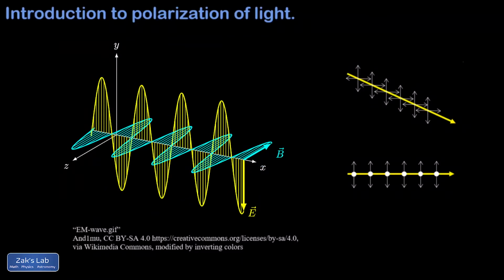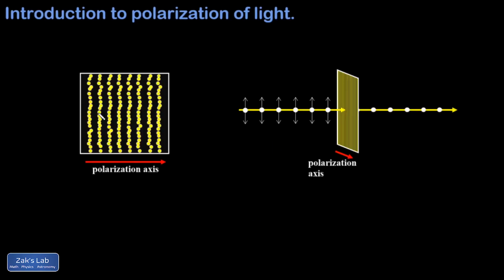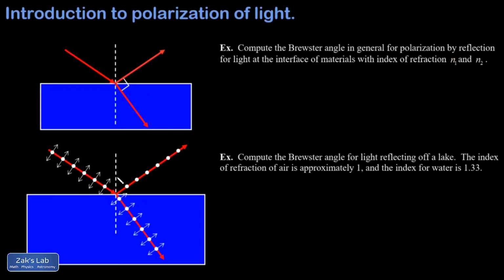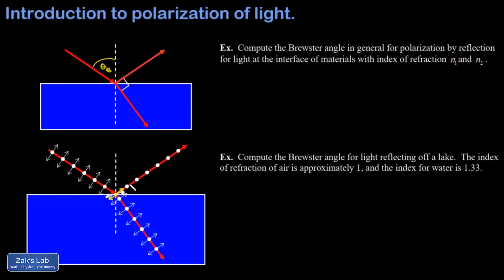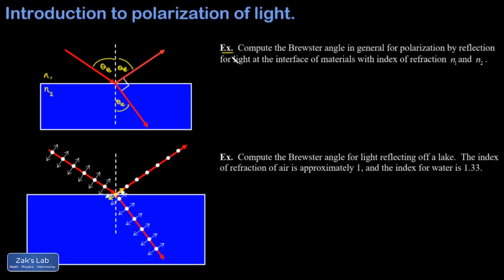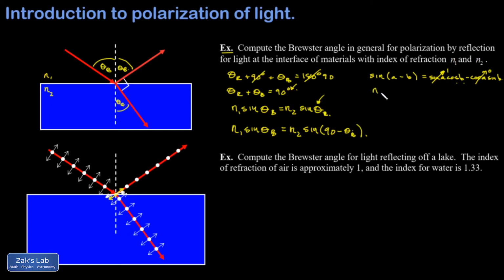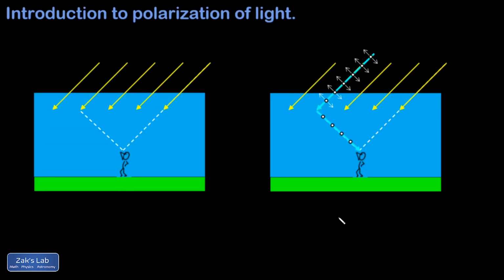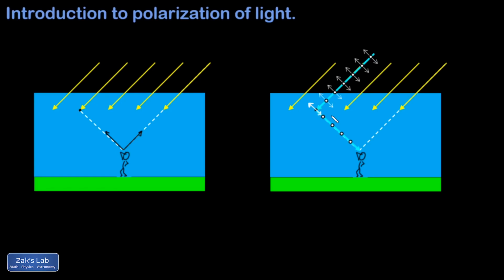Introduction to polarization of light, polarizing filters, polarization by reflection and scattering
In this introduction to polarization of light, we visualize light polarization, then cover polarization using polarizing filters, polarization by reflection and polarization by scattering.

00:00 Introduction to polarization of light, polarized and unpolarized light and how to draw components of polarization on a ray.
01:16 How polarizing filters work, polarization axis and result of passing unpolarized light through a polarizing filter.
02:18 Polarization by reflection:  qualitative explanation of the Brewster angle for polarization by reflection.  In terms of parallel and perpendicular oscillation of dipoles relative to the direction of ray propagation.
05:12 Derivation of the Brewster angle and apply Brewster's angle: polarization of light reflecting off the air and water interface.
08:01 Polarization by scattering:  explanation of polarization in the sky from scattered sunlight.

Polarization explained:  introduction to polarization of light, polarizing filters, polarization by reflection and scattering.

We start by looking at an animation of a light wave, and the wave we're studying is polarized vertically (the direction of oscillation of electric field is the polarization direction).  Then we discuss how to draw polarization components for a light ray in perspective and on-edge for the purpose of solving physics problems.

Next, we discuss polarizing filters polarization by creating a film of stretched chains of molecules along which electrons are able to flow.  On the axis of these long molecules, the electric field in the light ray can drive electrons along the molecule, and this energy is dissipated by heat. Thus, the component of polarization that survives a polarizing filter is actually the component perpendicular to the long molecules!  We illustrate by diagramming the polarization of light through the filter.

Next, we look at polarization by reflection.  When unpolarized light reflects off a surface and the angle between the refracted and reflected rays is 90 degrees, something special happens.  The oscillation of molecules in and out of the page is perpendicular to the direction of both the refracted and reflected rays, so that doesn't cause a problem.  However, the component of polarization causing oscillation in the plane of the page has a problem:  the oscillation is perpendicular to the refracted ray but parallel to the reflected ray.  This means there can be no light radiated in the direction of the reflected ray, and our light emerges from the reflection with a polarization parallel to the surface!  Next, we solve for the Brewster angle in general (the incident angle giving perfect polarization) and we apply the Brewster's angle polarization to the air and water interface to find the Brewster angle for the glare off the surface of a lake.

Finally, we discuss polarization by scattering.  Polarization in the sky is caused by the same basic issue we just discussed for polarization by reflection:  when we view the sky 90 degrees from the direction of the Sun, the unpolarized light has two components.  One drives molecules perpendicular to the direction of the scattered ray, and one drives molecules parallel to the scattered ray.  Since a dipole can't radiate parallel to its direction of oscillation, one component of the polarization is deleted in the scattering process at that particular angle.

Attributions:

via Wikimedia Commons, modified by inverting colors